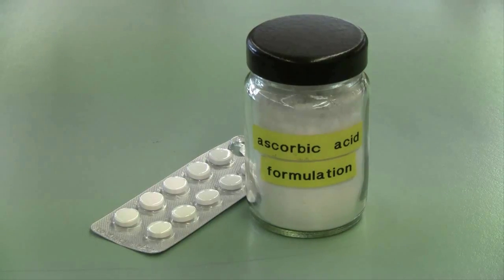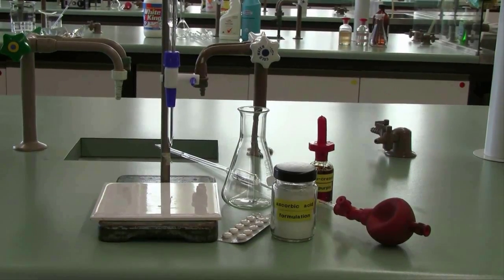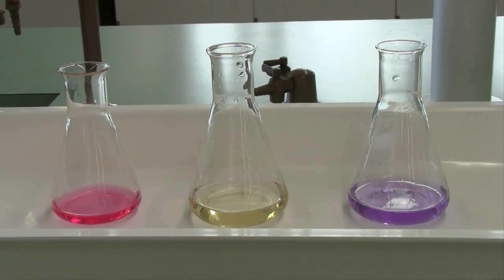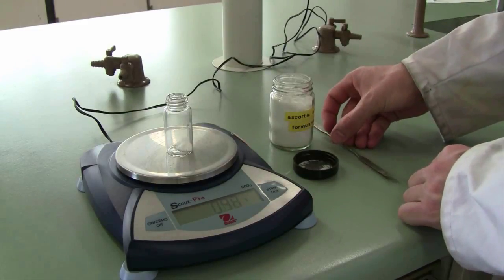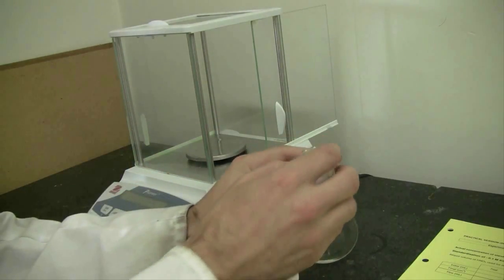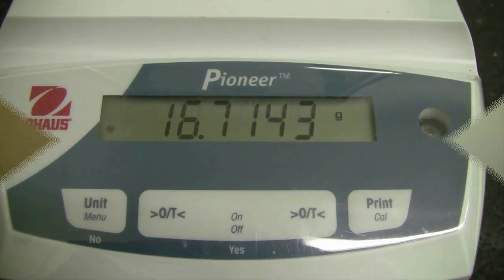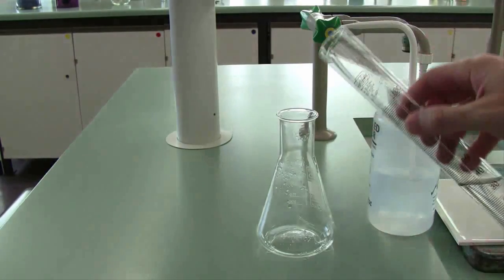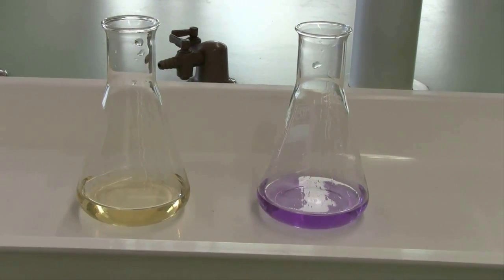Analysis of ascorbic acid (Chemistry Laboratory Previews)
A preview of an experiment exploring the technique of titration, used to determine the ascorbic acid composition in a formulation, and to take one last opportunity to perfect your lab techniques prior to your exam.